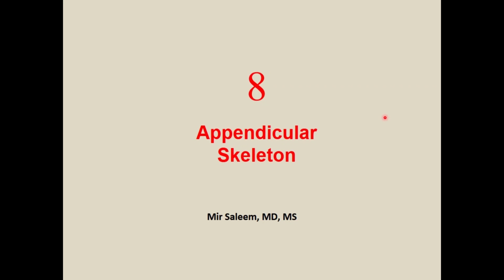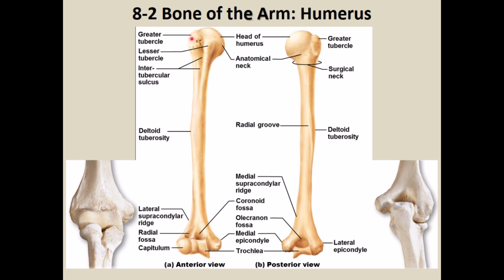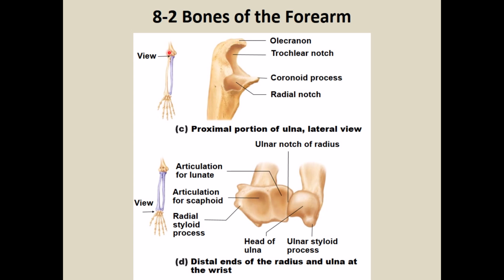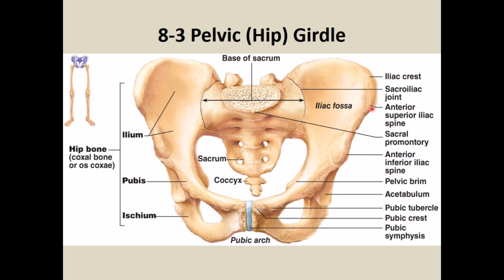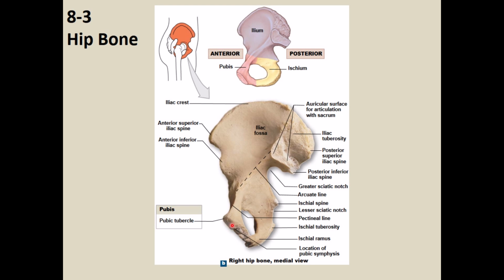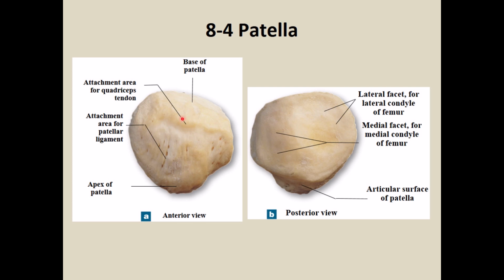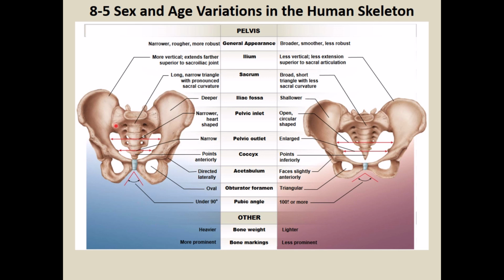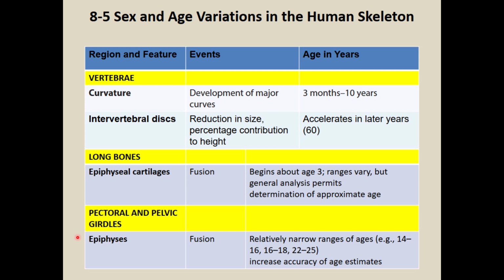Appendicular Skeleton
This video contains the following information:
- Shoulder girdle
- Clavicle
- Scapula
- Humerus
- Ulna
- Radius
- Carpal bones
- Metacarpal bones
- Hand phalanges
- Pelvic girdle
- Ilium
- Pubis
- Ischium
- Femur
- Tibia
- Fibula
- Tarsal bones
- Metatarsal bones
- Foot phalanges